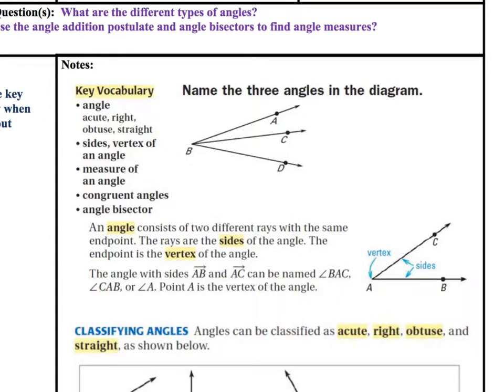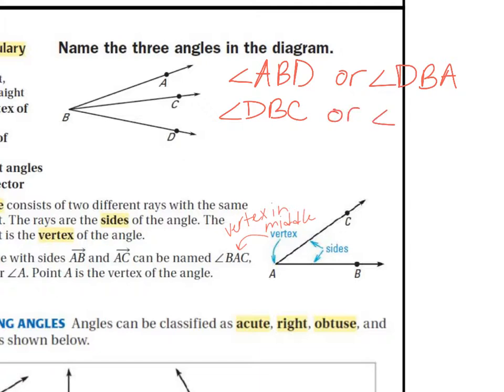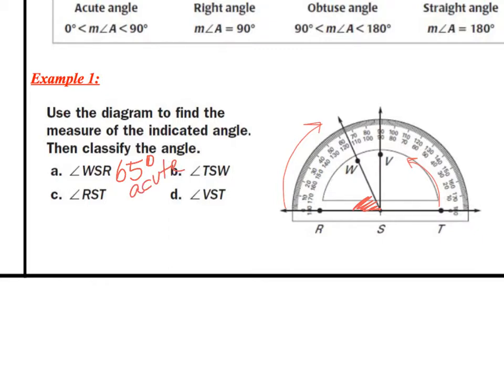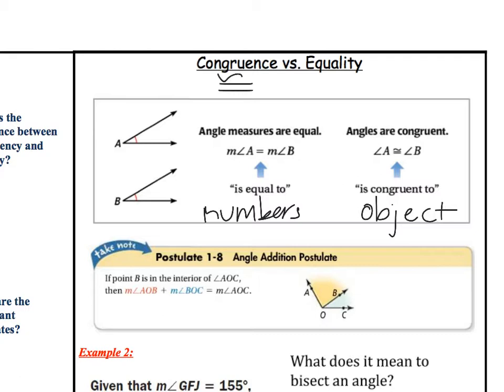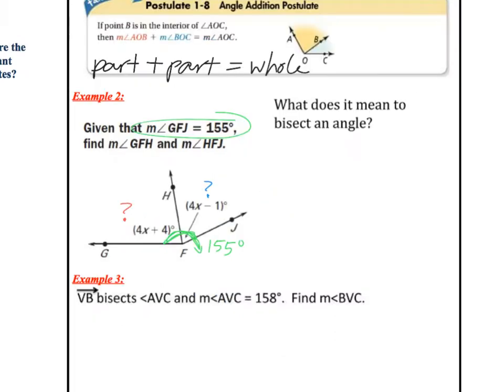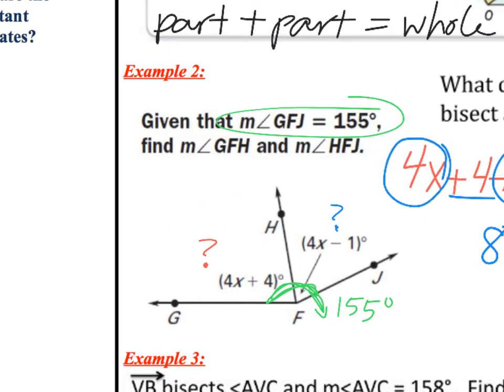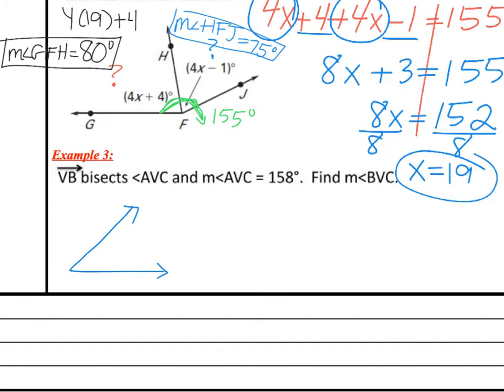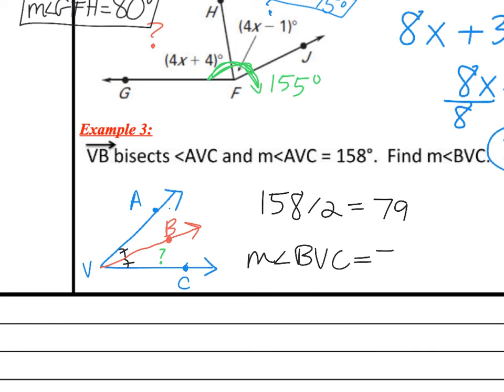Geometry 1.5 Measuring Angles